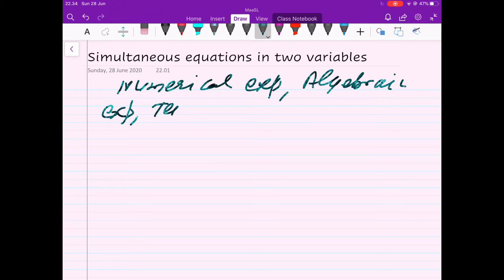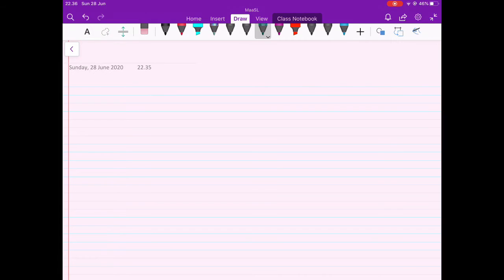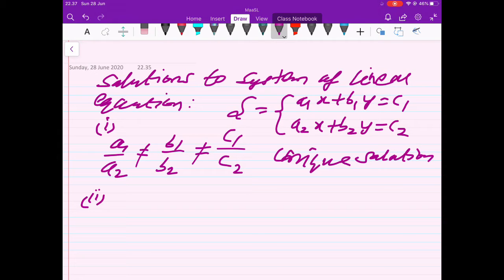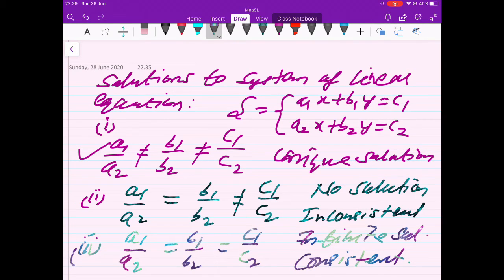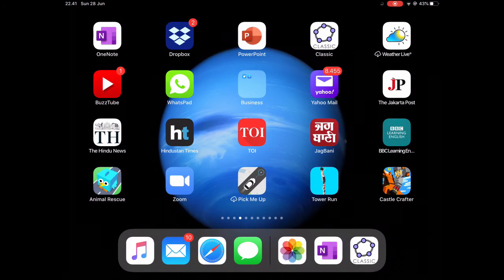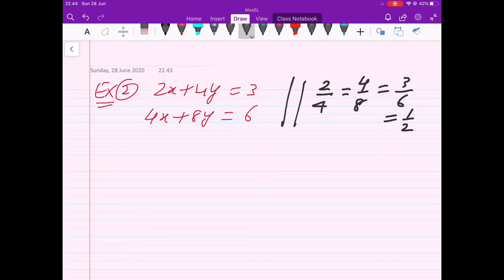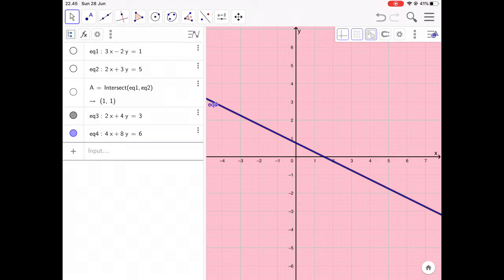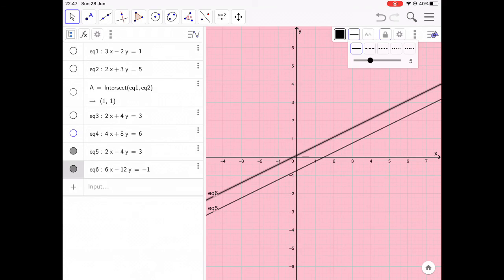Consistent and inconsistent system of simultaneous equations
This video contains the system of solutions to simultaneous equations in two unknowns